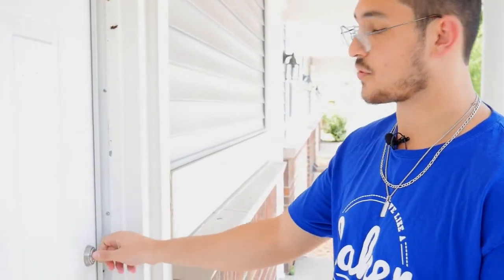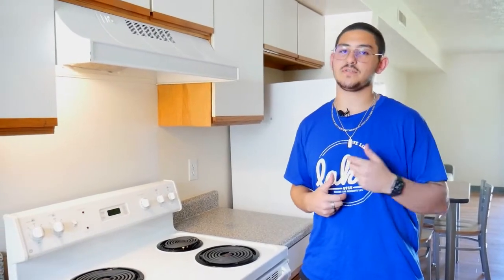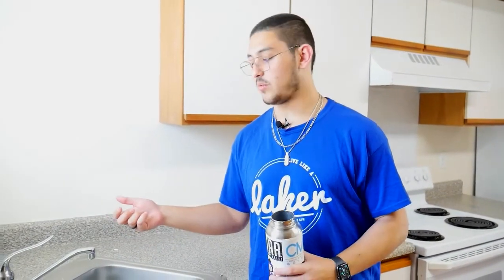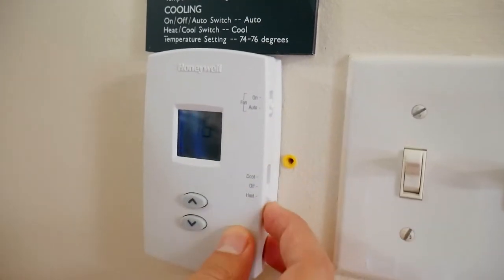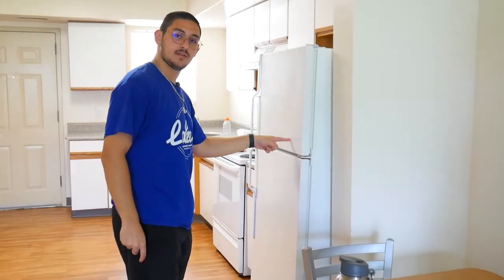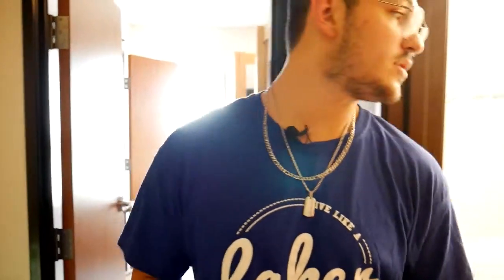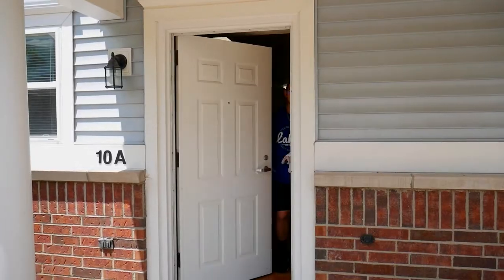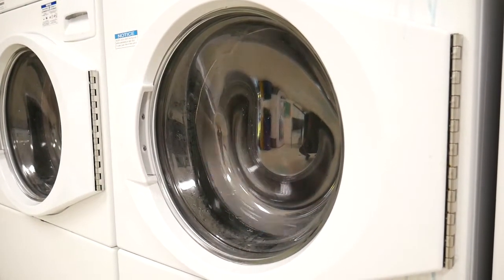GVSU iStudent Housing tour